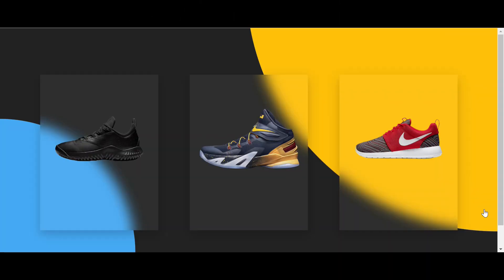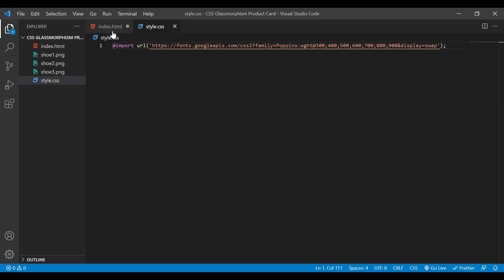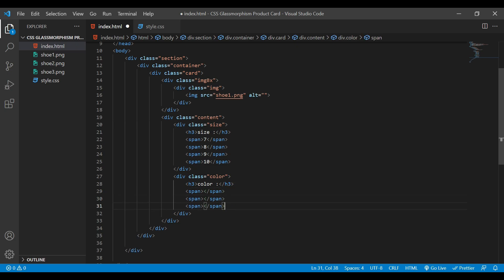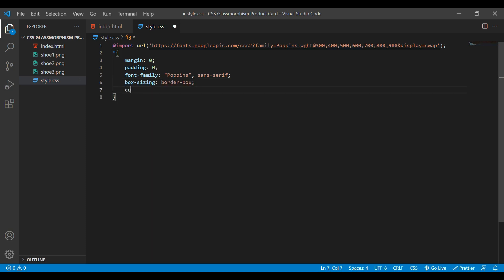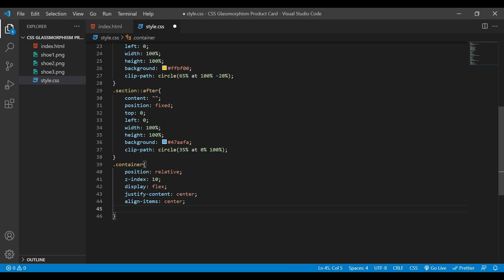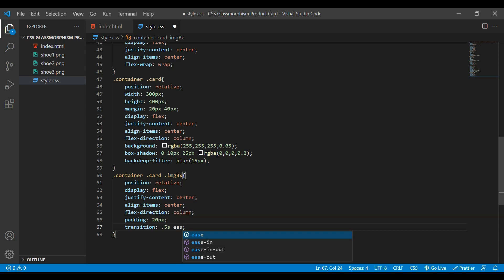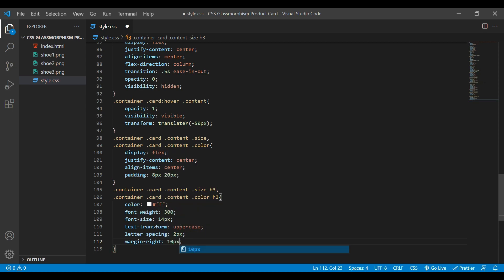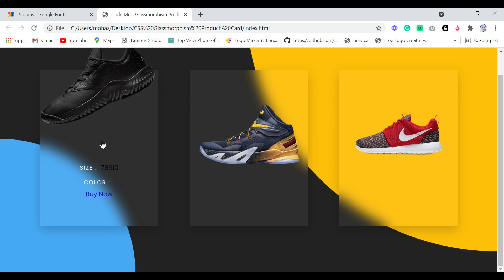CSS Glassmorphism Product Card | Html CSS and JavaScript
Learn how to make CSS Glassmorphism Product Card | Html CSS and Javascript.